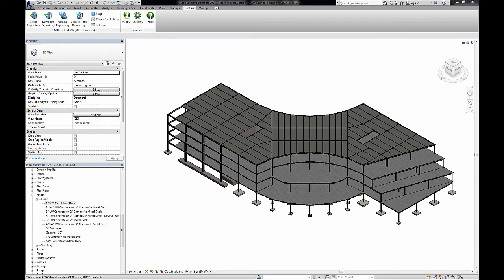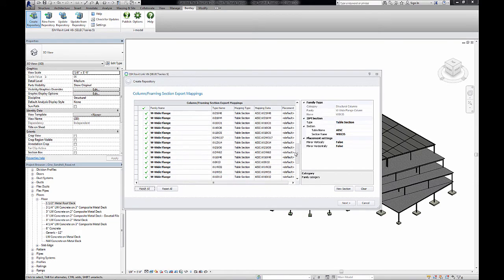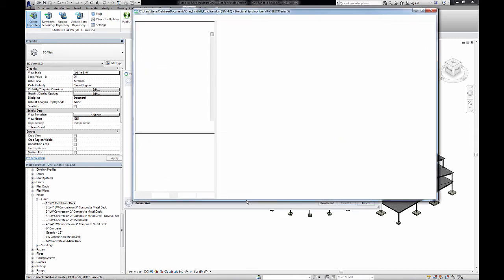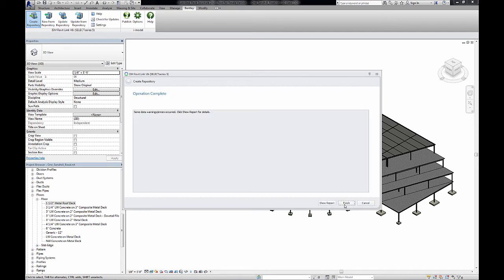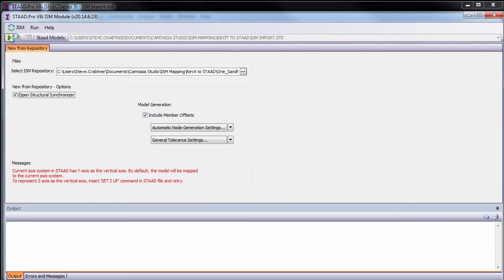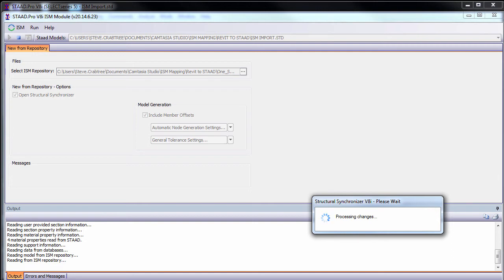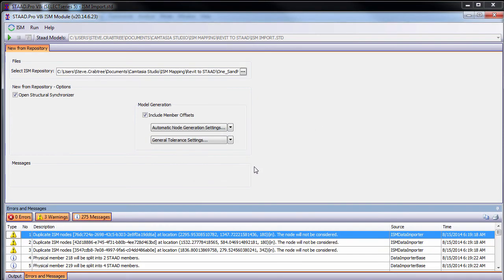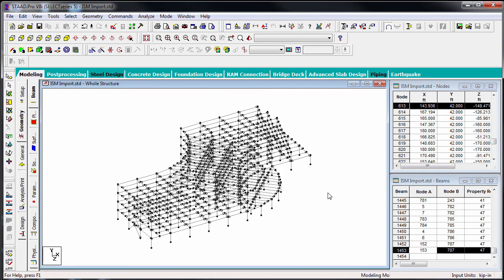Importing STAAD model to Revit Structure | How to transfer your structural model from STAAD to Revit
In this step-by-step tutorial, we'll guide you through the process of importing a STAAD Pro model into Revit Structure, ensuring a smooth transition between your structural analysis and design phases.

🔹 Topics Covered:

Introduction to STAAD Pro and Revit Structure
Exporting a STAAD Pro model
Preparing your STAAD model for Revit
Importing your STAAD model into Revit Structure
Reviewing and refining the imported model
Synchronizing data between STAAD and Revit
Tips for a seamless workflow

Leave your queries in the comments section below, and we'll do our best to assist you.